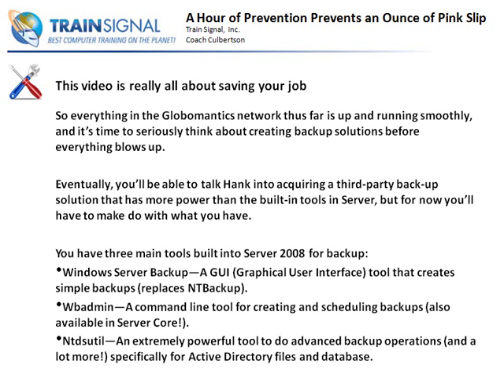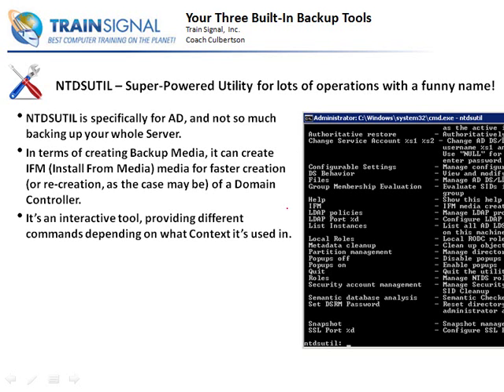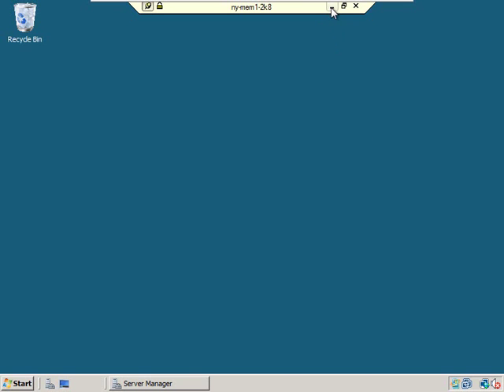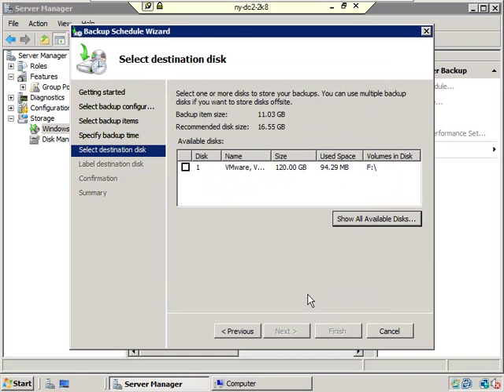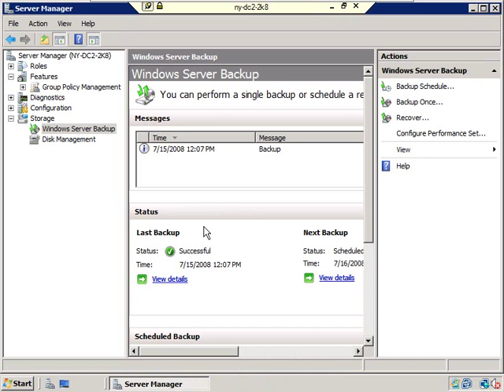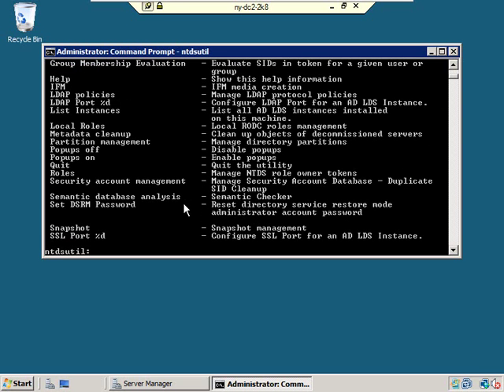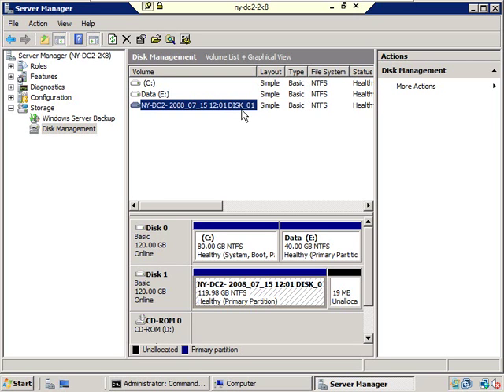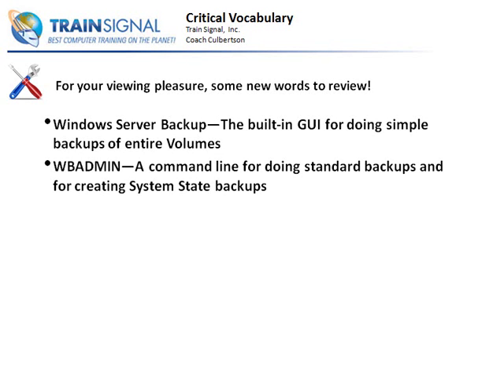Windows 2008 Active Directory - 13